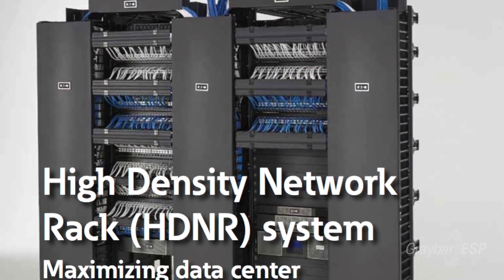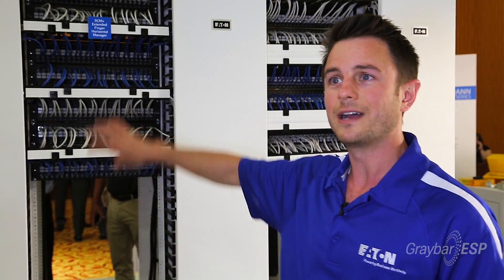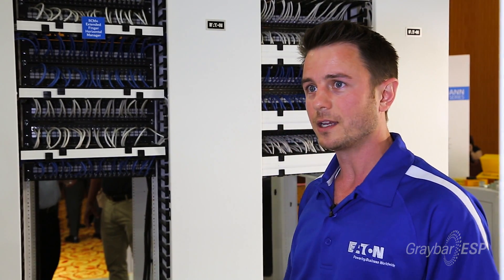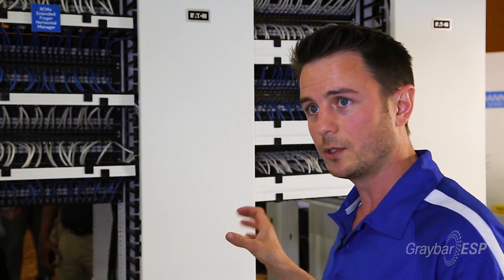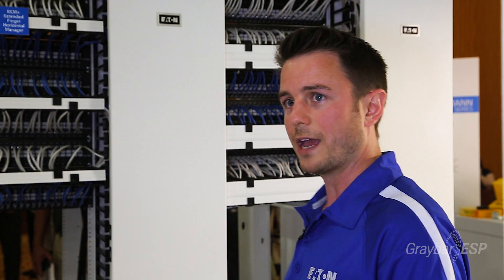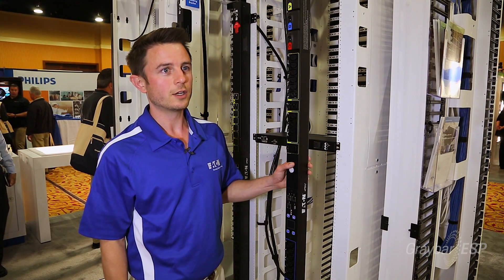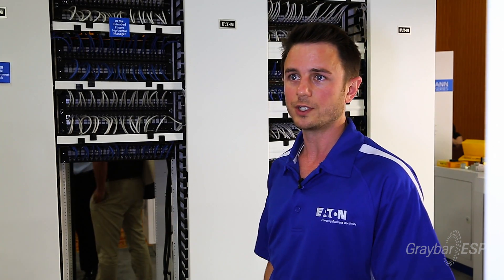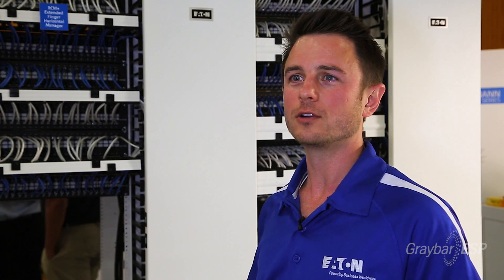High Density Network Rack from Eaton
The new HDNR product from Eaton, the High Density Network Rack, simplifies cable management. With more active equipment in the rack, the more cable management becomes an issue. So, with Eaton's wider vertical cable managers and horizontal managers, you can put up to 1000 cables in each one of the vertical cable managers, so over time, it's a lot easier to manage the equipment.

It comes in black and Eaton white. Specifically in data centers, white reflects light a little bit better, so you can turn the lights down and save a little bit more on energy.

It is fully adjustable so you can adjust the rails back and forth to accommodate any type of equipment that goes into it. It's fully cable managed on the top, so if you're putting rails on the top, the cables can drop right down to where they need to go. On the back are the PDU mounting brackets. It's very easy to mount Eaton's PDUs on because they just slide right in to the bracket.

A lot of the new Cisco gear vents from side to side, so Eaton has a baffle kit that helps the air vent from front to back.

A perfect example of an application would be a data center for active switchgear, or even universities, schools, hospitals where you have telecom closets and a lot of gear in the closet. This is perfect for that; to be able to manage all of your cables.